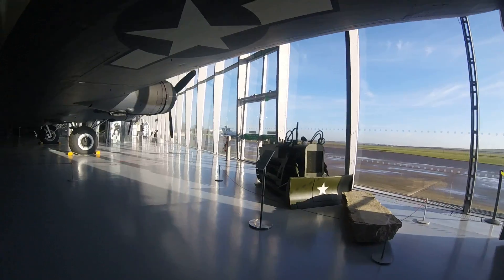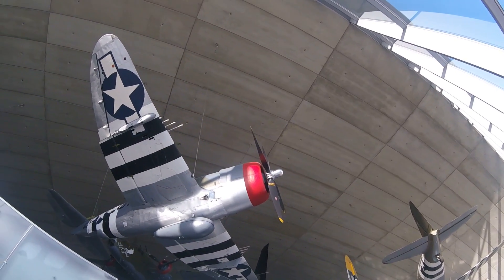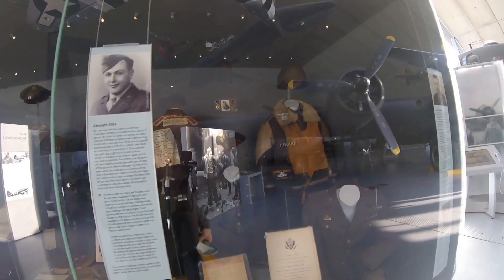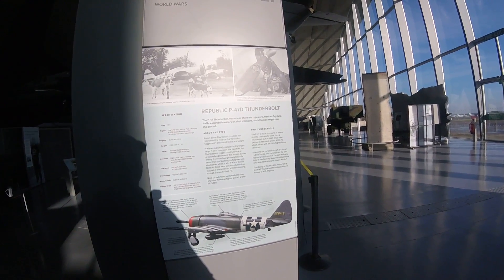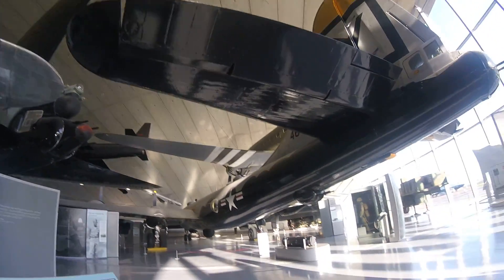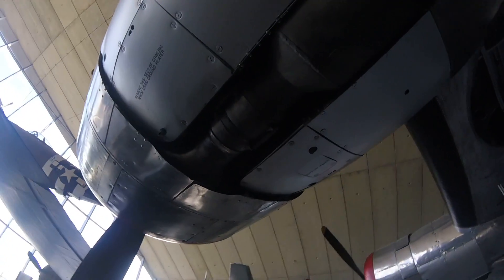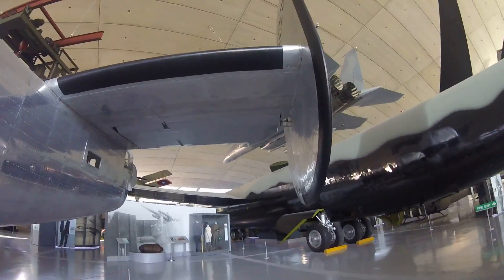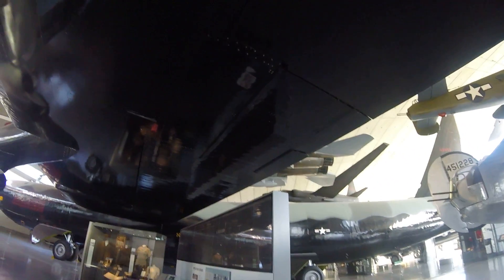Aviation museum duxford england